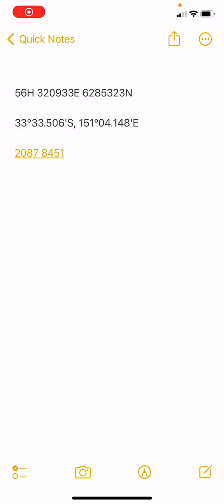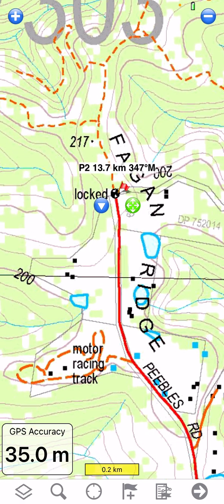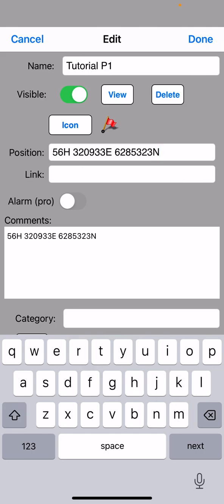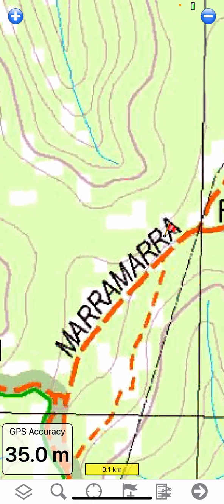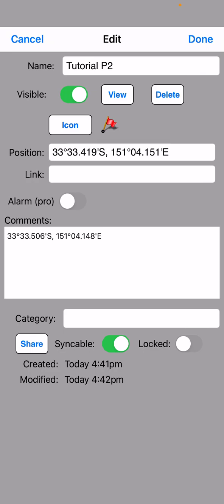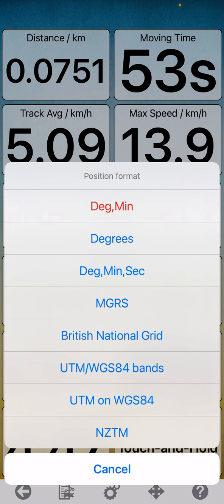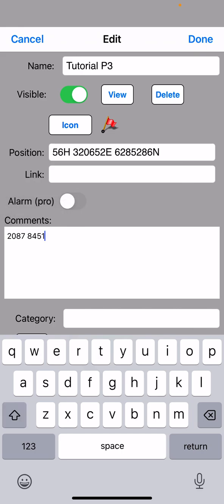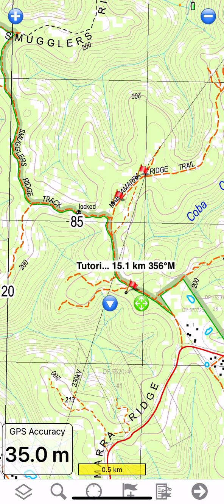Memory-Maps. Create Marks on maps.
Quick and dirty video to show users how place locations on the map in Memory-Map (which is almost exactly the same as Hema 4wd maps).

This is part of a series I will do to show some navigation techniques that are likely to be useful for oganisations like the RFS or anyone needing to do off road navigation off topographic maps.

This demo is on an iPhone. The android (or in fact windows) version is very similar in operation. But the layout of the menus is a little different which should not be too hard to adjust for once you understand the basic concepts.

Memory-Maps has a lot of features beyond what I will cover in these series. But there are other videos that cover and review of Memory-Maps and some other features which you can view. eg covers things like how to get maps, tracking and lots of other things and could be worth a view.